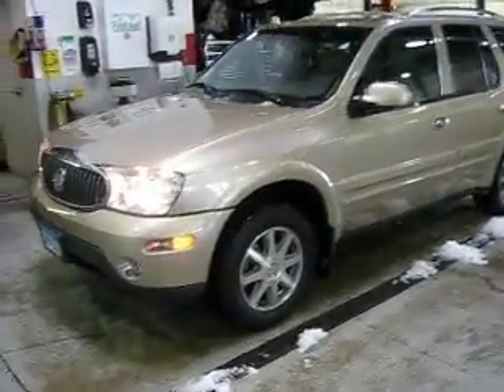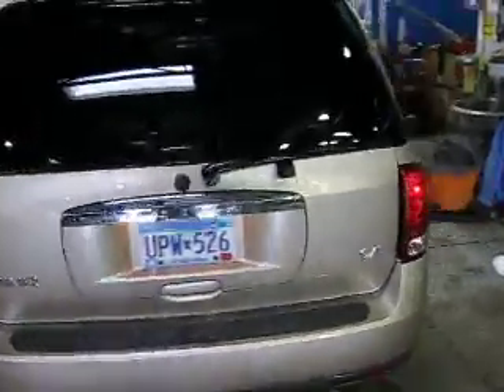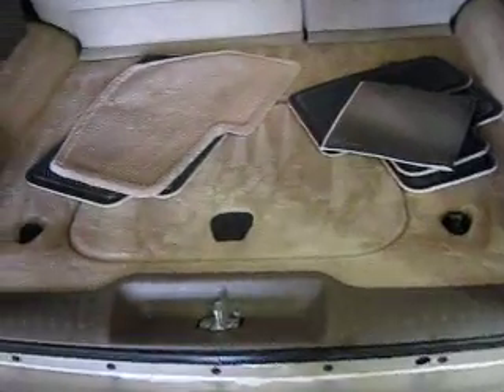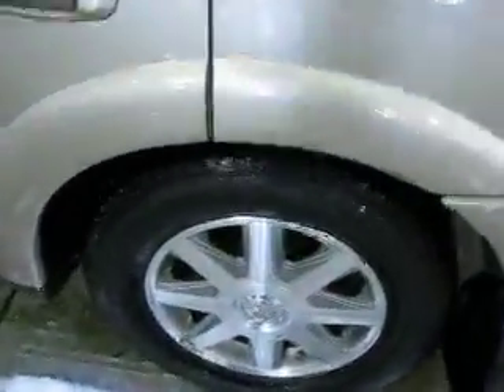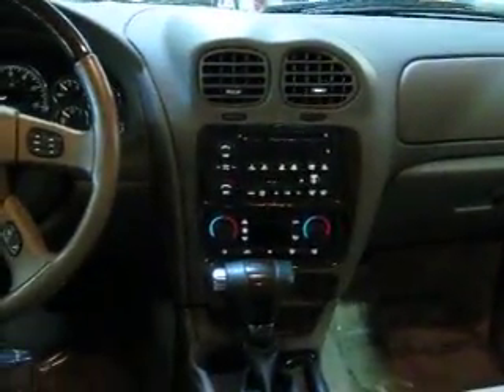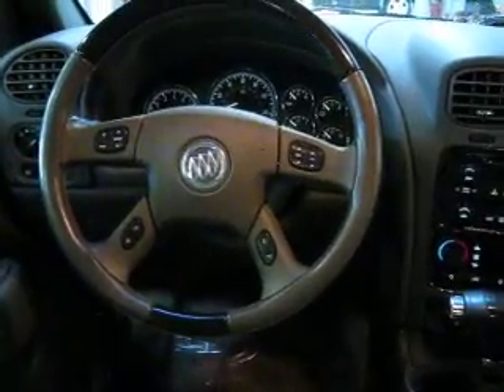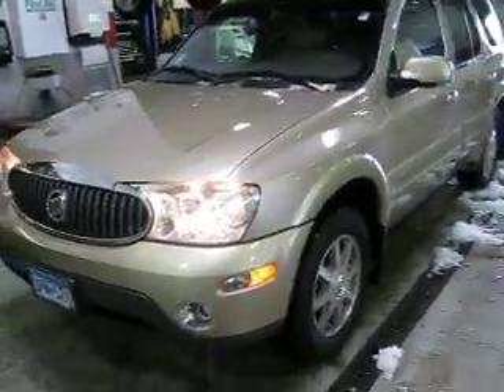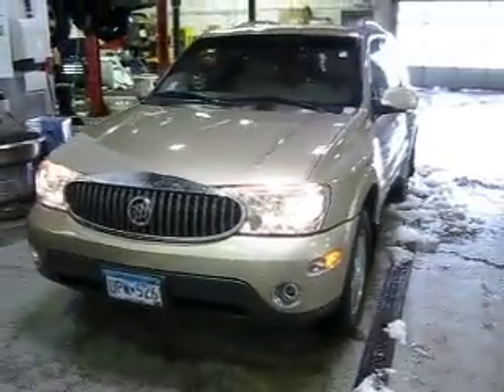2007 Buick Rainier at Luther Nissan Kia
2007 Buick Rainier in great condition
Heated leather seats
50,xxx miles
$17,698